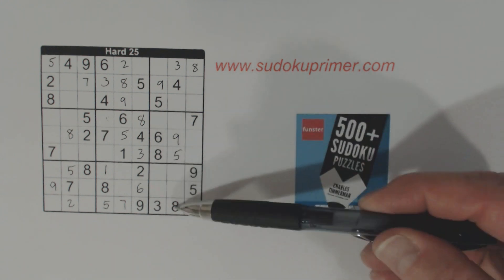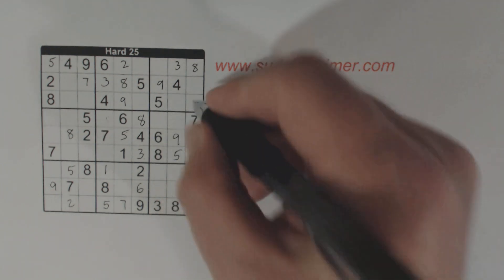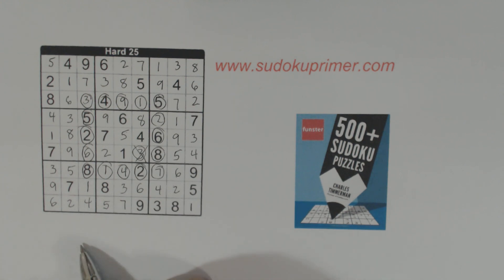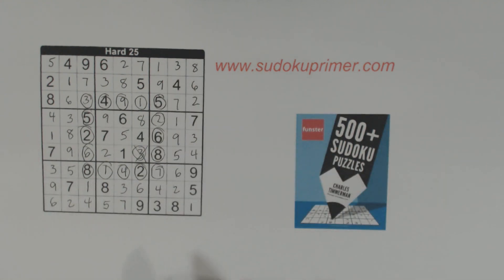Sudoku Primer 175 - Solving a hard Charles Timmerman puzzle & an Interesting Find About Sudoku @ end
Learn how to get past a hard spot in a hard puzzle in this video.
At the end of this video is a very interesting sudoku discovery made recently.
The following techniques are used to solve this puzzle.

► Ghost numbers
► Double row elimination
► Ambiguity rule
► Sudoku twins
► Other techniques

The Logic Masters Germany recently found something very interesting about sudoku.  It is explained at the end of this video.

Find lots of sudoku information, including information about the above techniques,